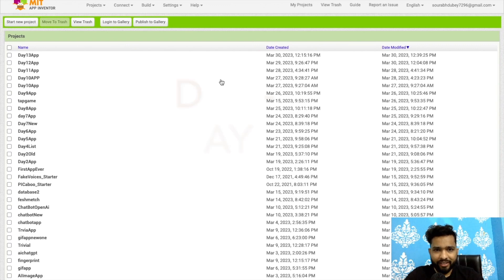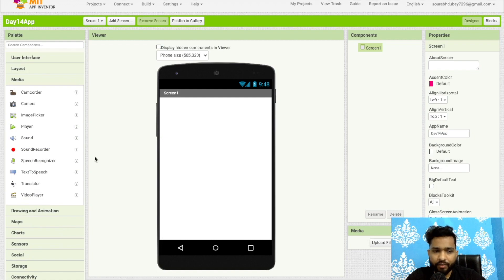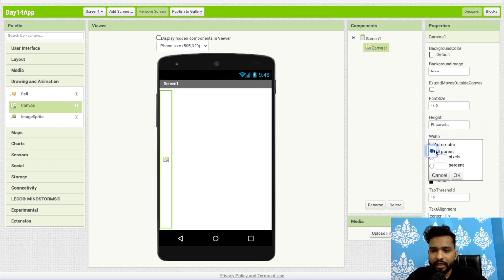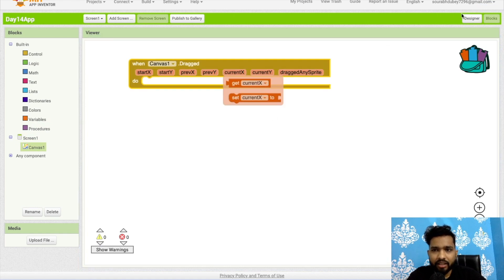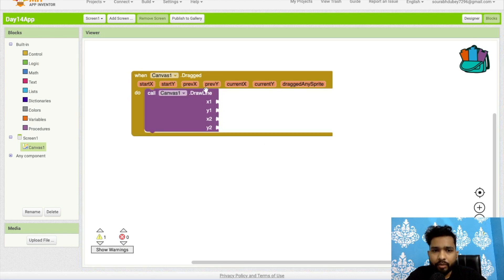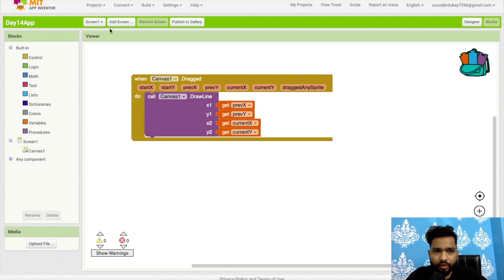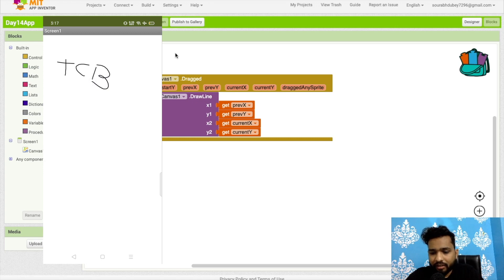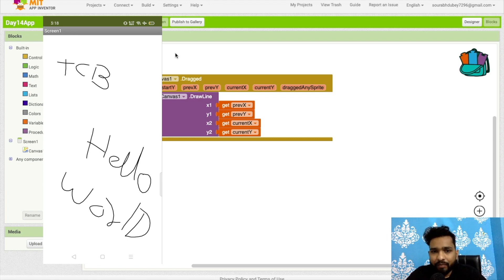How to use canvas in MIT App Inventor 2 |14/100 Mit App inventor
Want to take your MIT App Inventor app to the next level with stunning graphics and animations? Look no further than the Canvas component! In this video, we'll be showing you how to use Canvas in MIT App Inventor to create beautiful and interactive graphics for your app.

First, we'll introduce you to the Canvas component and show you how to add it to your app. Then, we'll dive into the basics of drawing on the canvas, including how to set up the canvas, draw lines and shapes, and add text.

Next, we'll show you how to use Canvas to create more advanced graphics, including animations and interactive elements. We'll cover topics like collision detection, user input, and game development.

Along the way, we'll share tips and tricks to help you get the most out of the Canvas component in MIT App Inventor. And by the end of this video, you'll have the skills and knowledge you need to create stunning graphics and animations for your app using Canvas.

So whether you're a beginner or an experienced developer, join us for this exciting tutorial and learn how to use Canvas in MIT App Inventor to take your app to the next level!